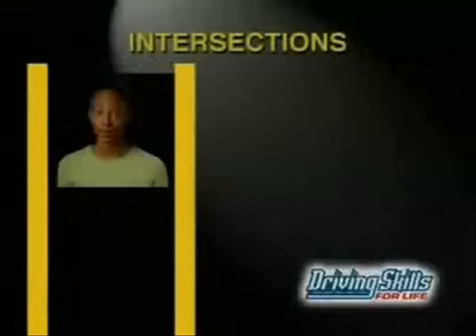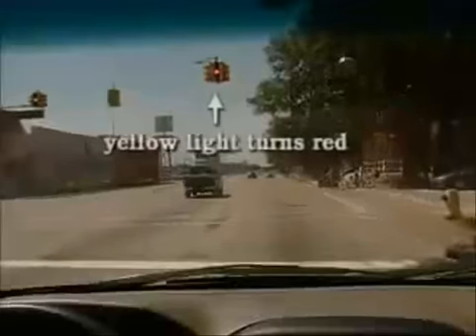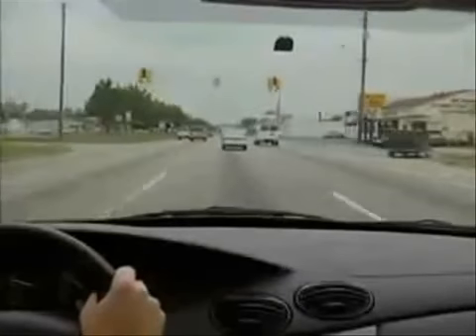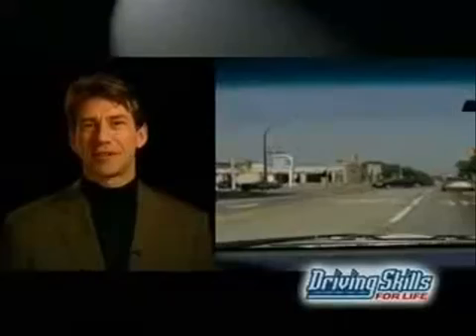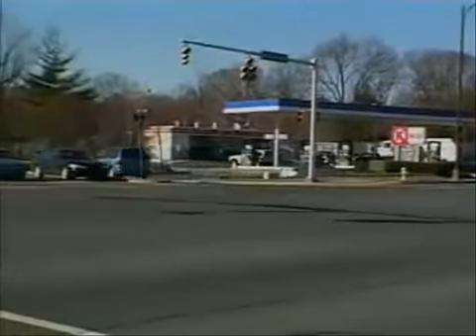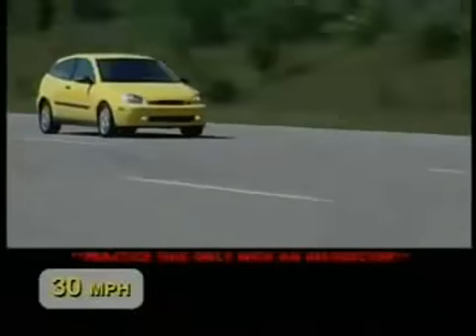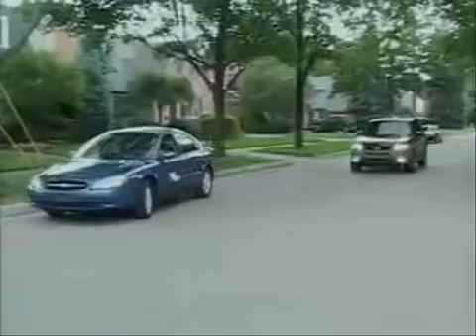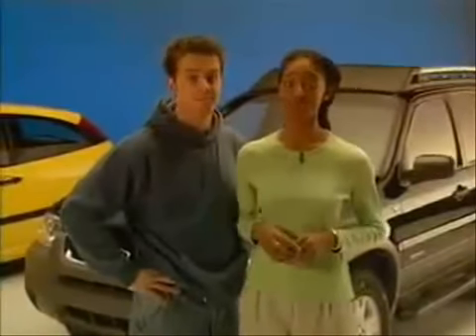OTSD HVSS Safe Driving Video 2